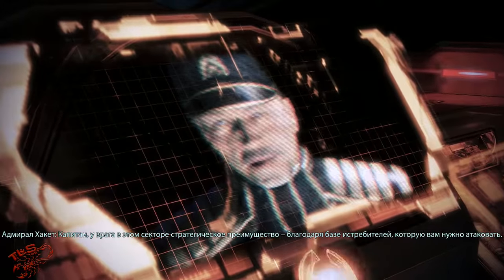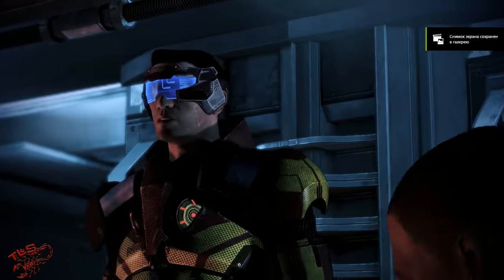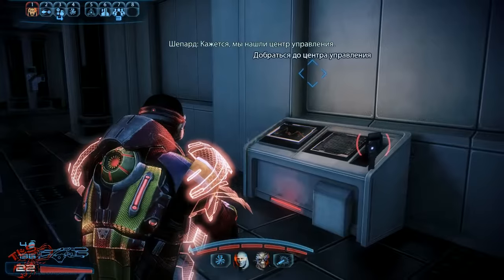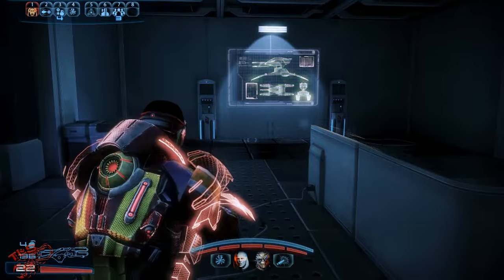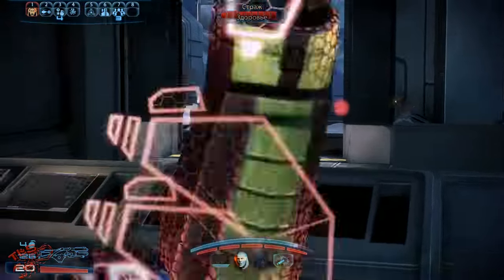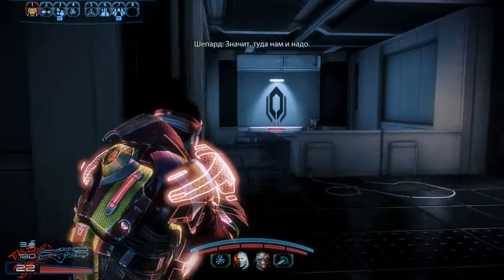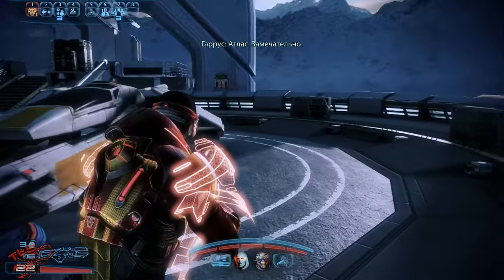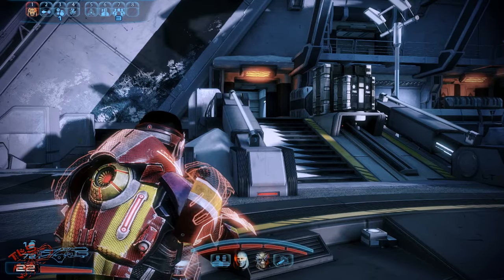[ИГРОФИЛЬМ] Mass Effect 3 - СЕРИЯ #23 База Истребителей